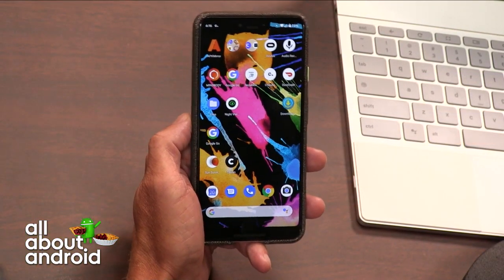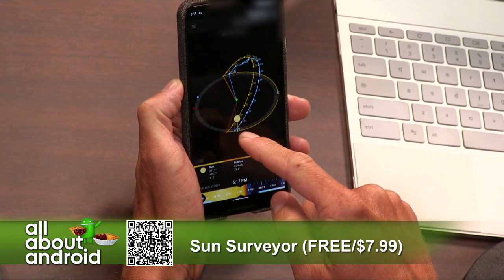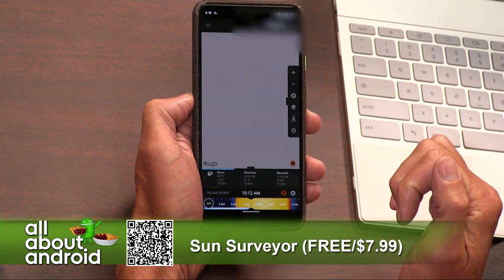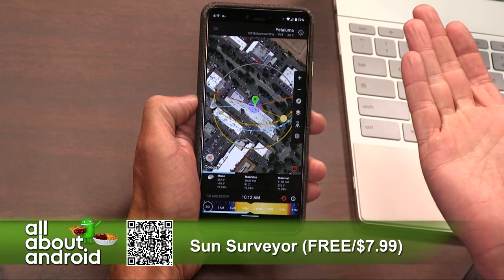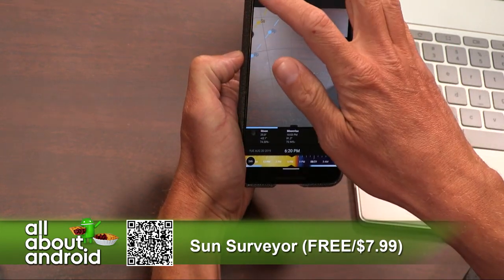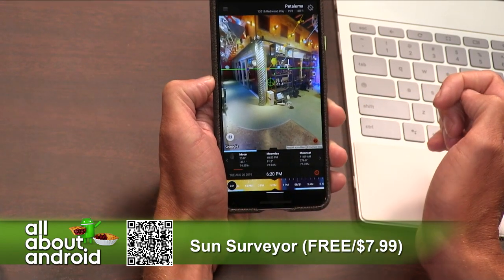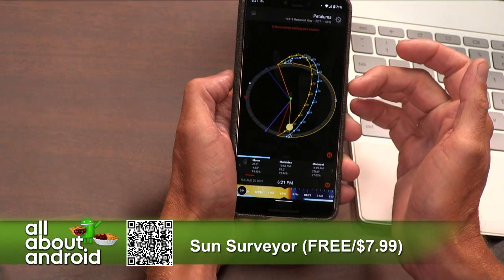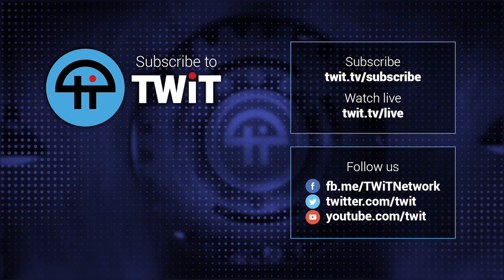Sun Surveyor for Android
On the All About Android podcast, Jason Howell demos Sun Surveyor for Android, an app that visualizes the path of the sun, the moon, the state of the milky way, and more. It's useful for photographers, solar industry applications, gardeners, and more.